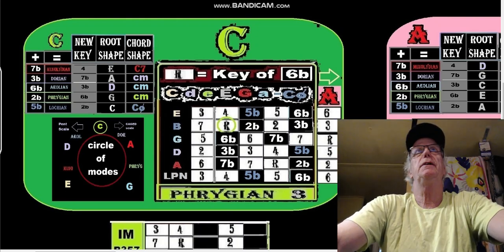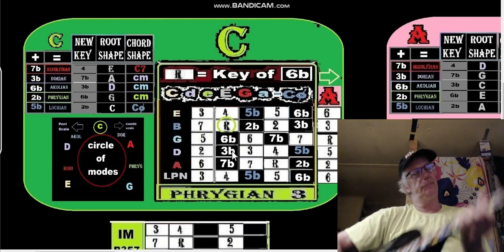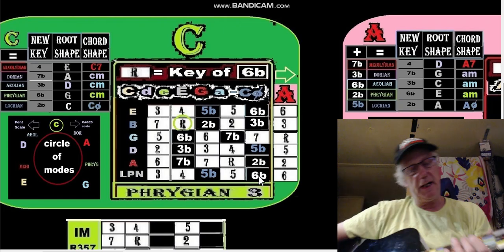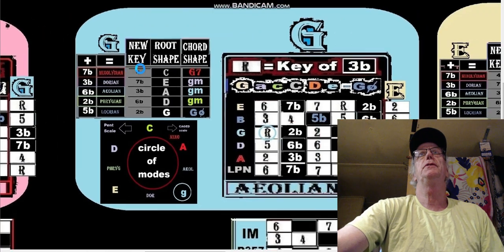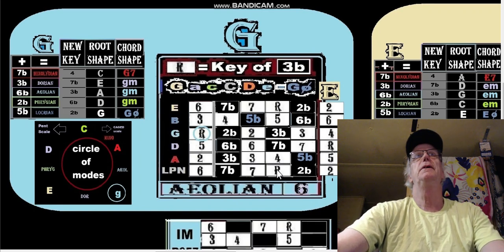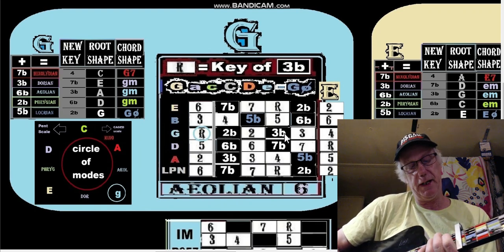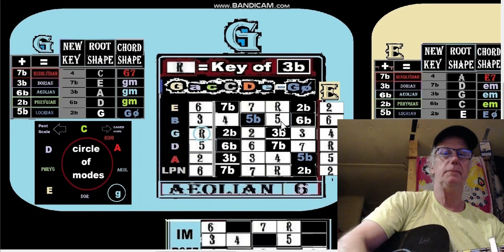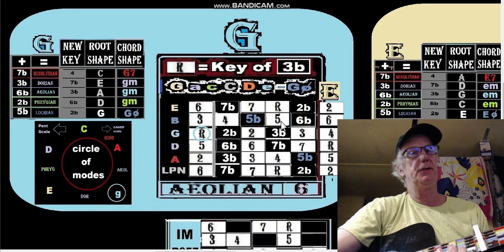Andys Free Guitar Charts Videos Lesson Charts 482 Part 5 of 5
More on Chart 482 GUITAR CAGED Major and Minor Mode chord adjustments. Here we use the Circle of minor modes to determine what the root chord shapes are for the minor chords desired mode.

Facebook Group Link Put Together Instructions:
For the Full-length video and posted charts:
Visit Andy’s Free Guitar Charts Facebook Group: